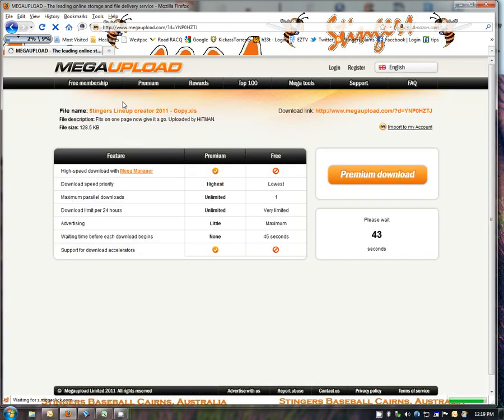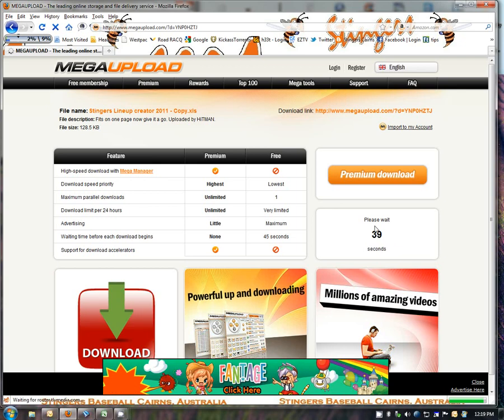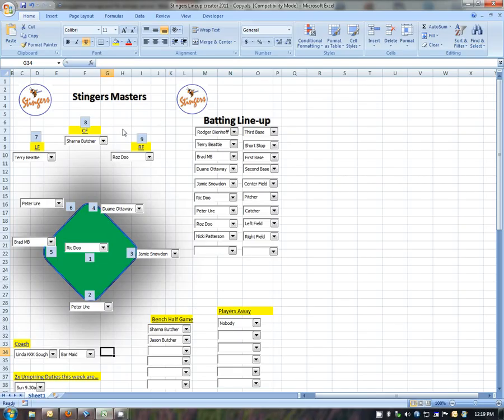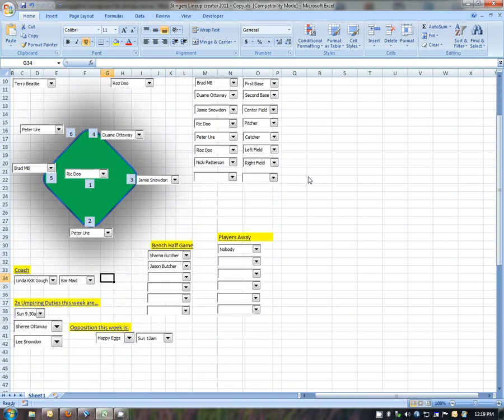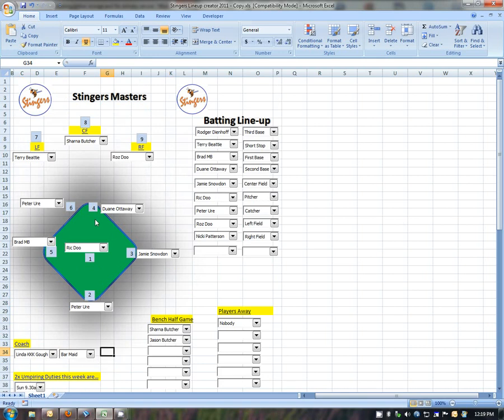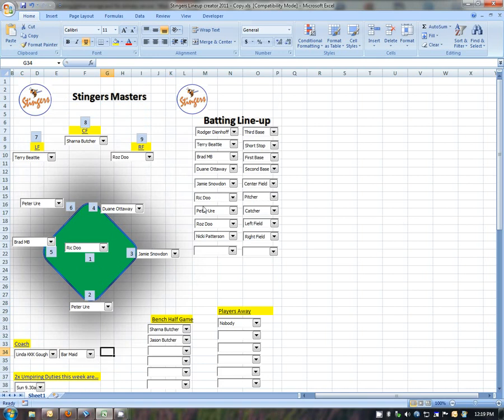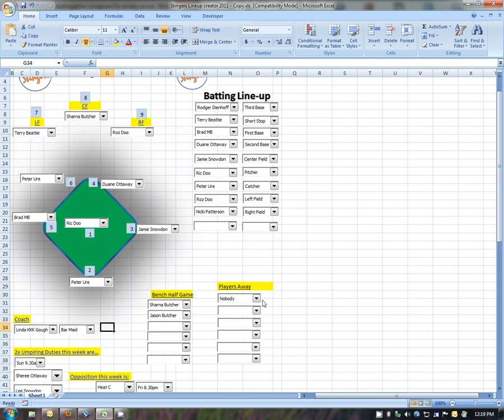Baseball Lineup Creator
This is a tutorial on how to use the Line-up creator i have made in Excel 2007.
This is set up for the Cairns Baseball League in Australia.

But if you send me your details i can show you how to make it suitable for you League and team.